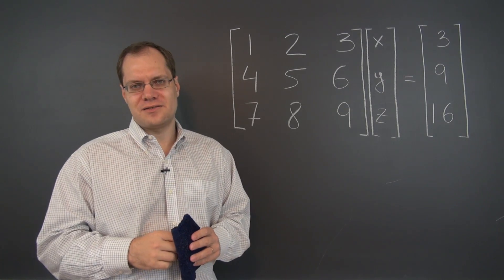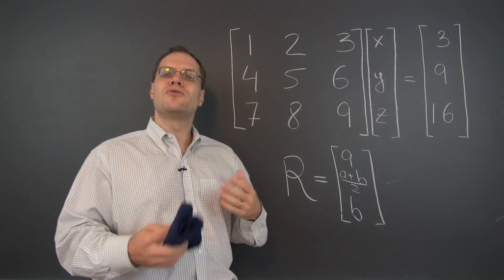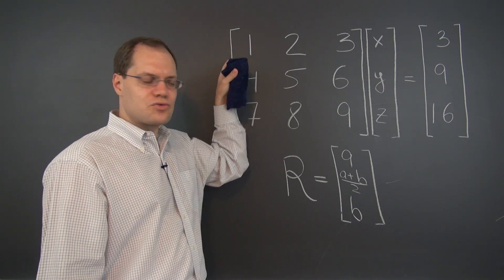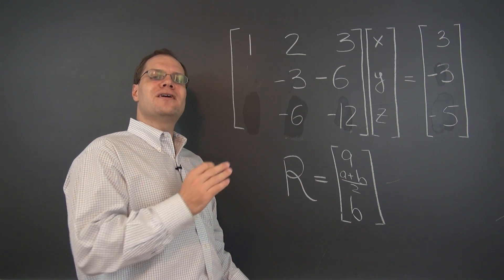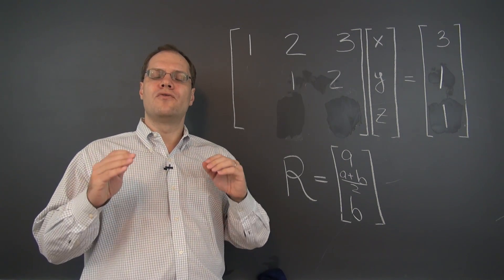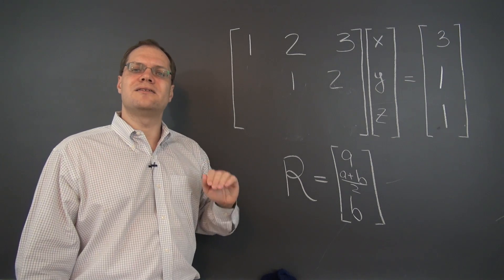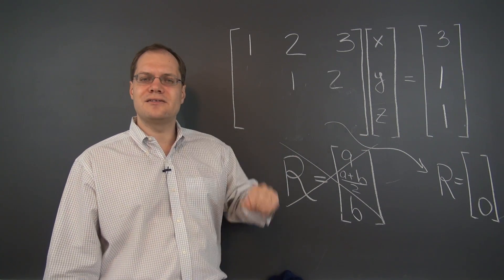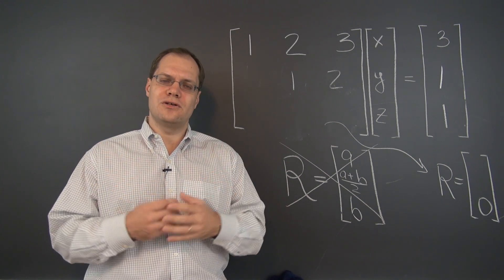Linear Algebra 9e: Gaussian Elimination and Systems Without Solutions